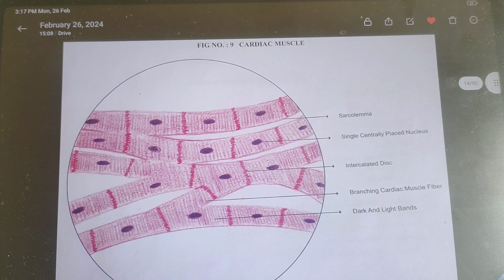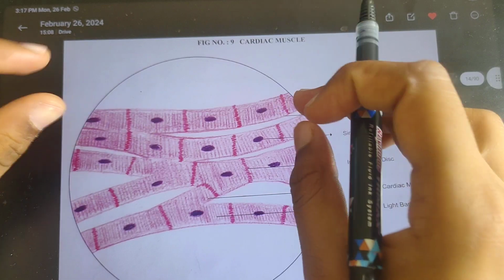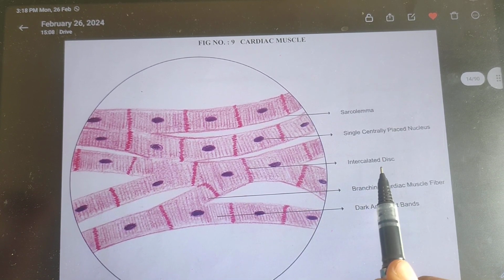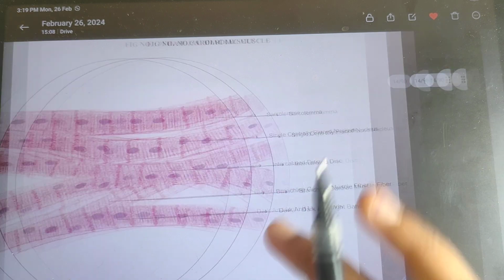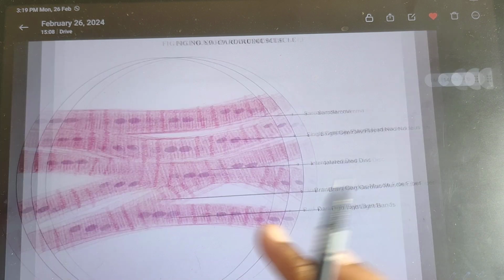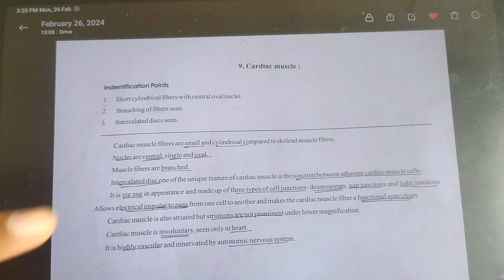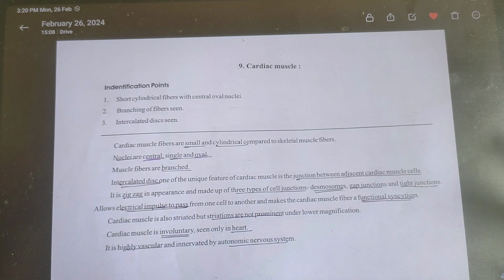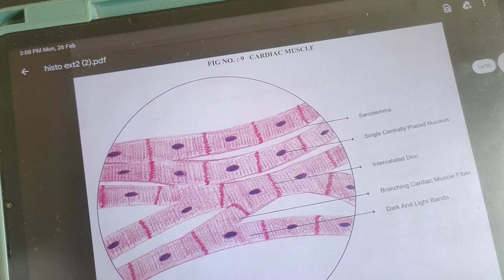Cardiac muscle histology | imp question anatomy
in this video i discussed abt histology of cardiac muscle
microscopic features